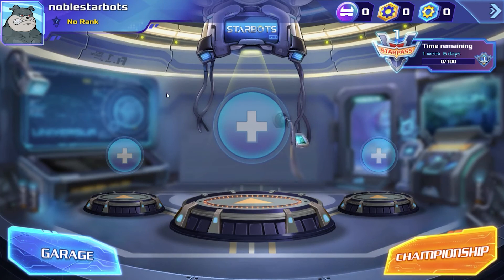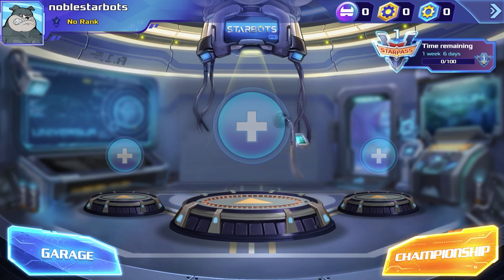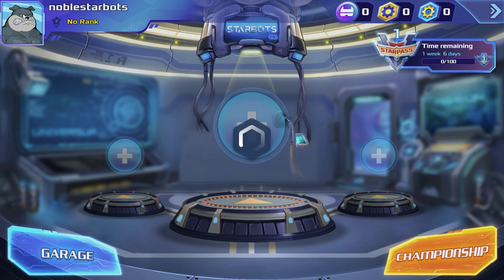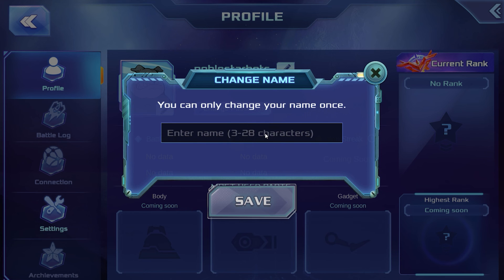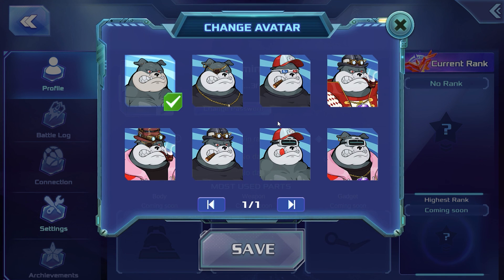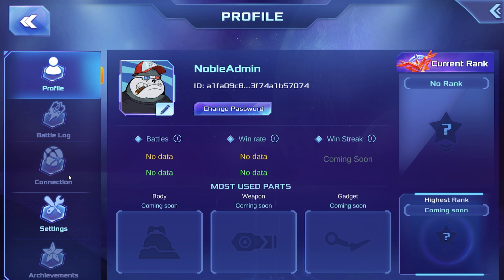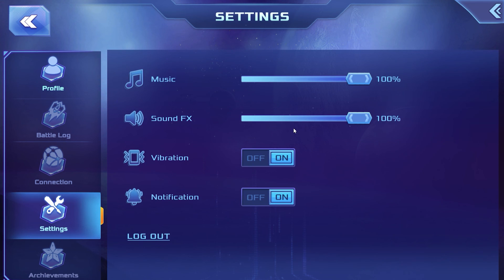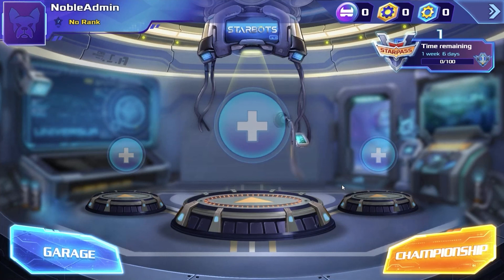Starbots Tutorial Series: Profile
The lastest episode of Starbots Tutorial series .